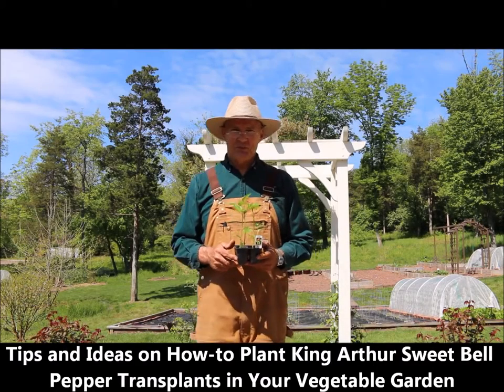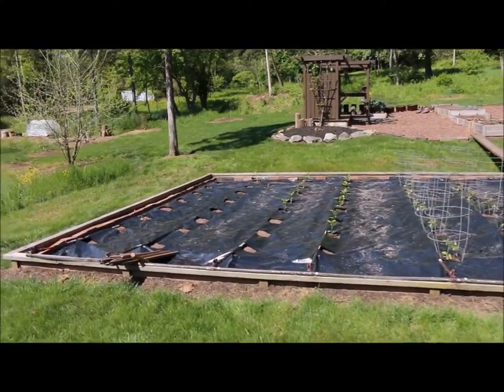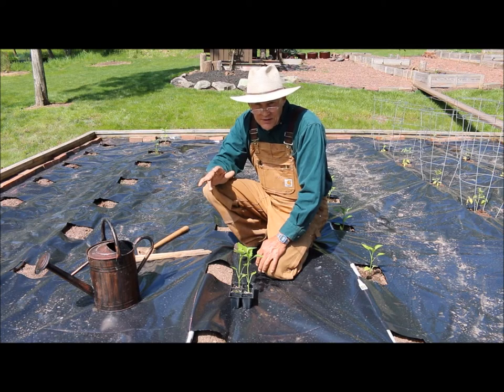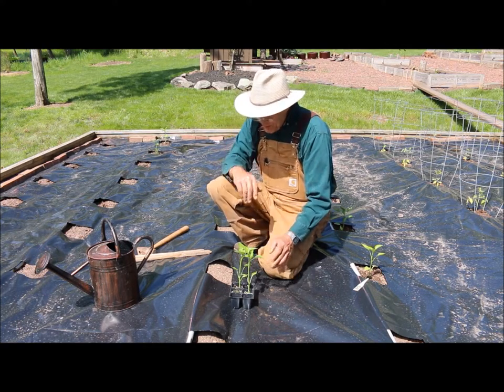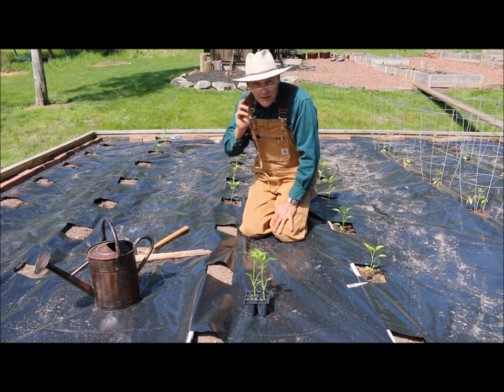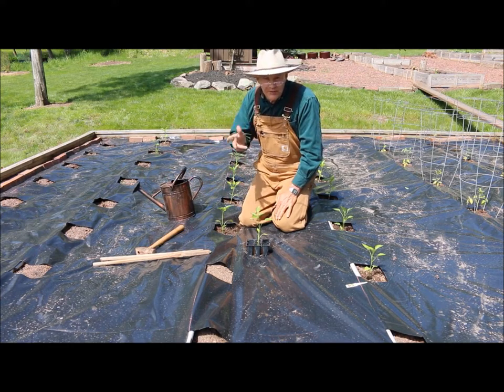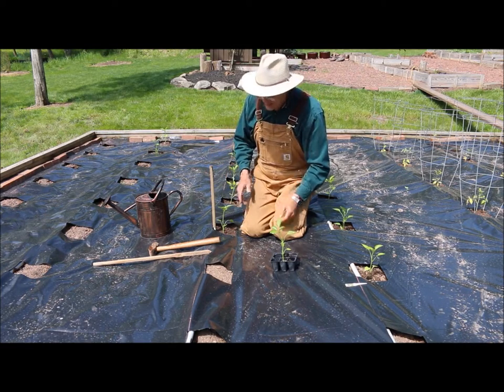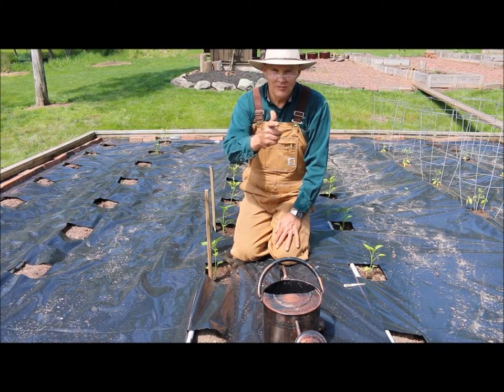Tips and Ideas on How-to Plant King Arthur Sweet Bell Pepper Transplants in Your Garden!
PlantSmartLiving ► Coming Soon!

SUPPORT
Coming Soon!